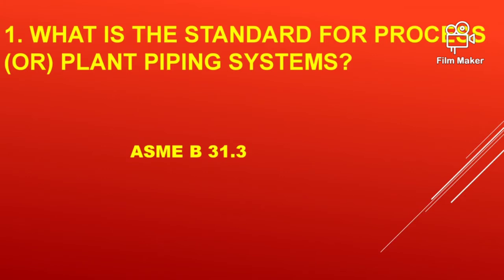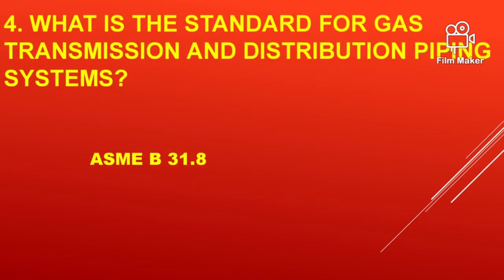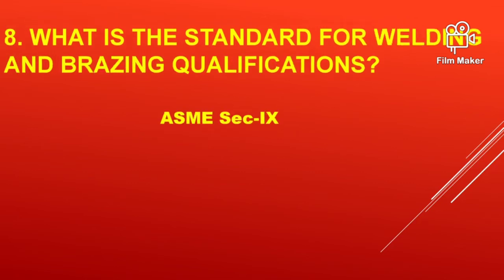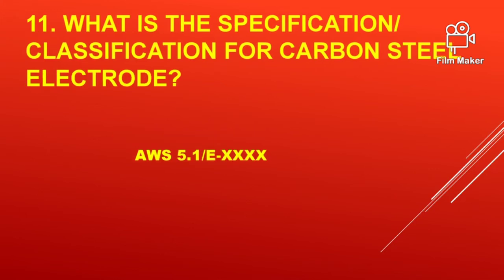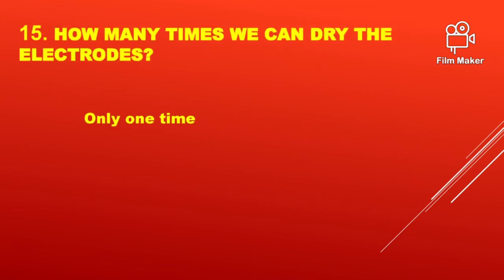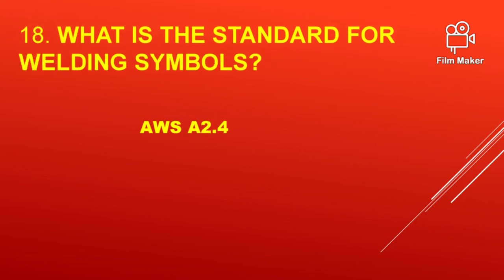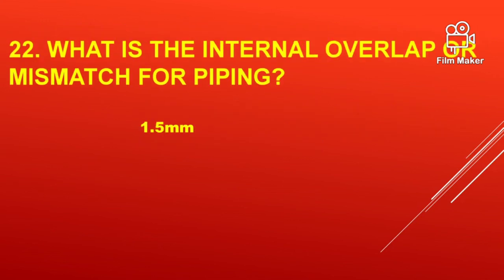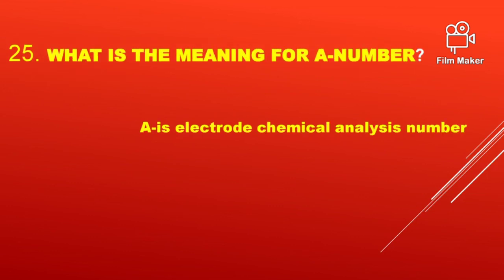Aramco welding inspector interview questions - Part 7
Aramco welding and piping inspector interview questions